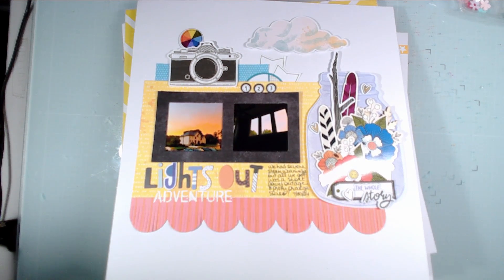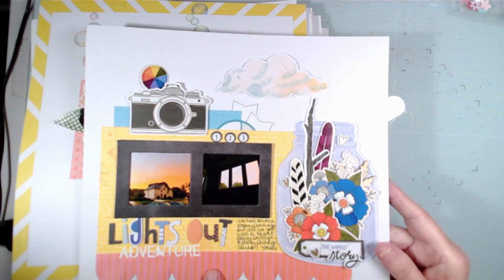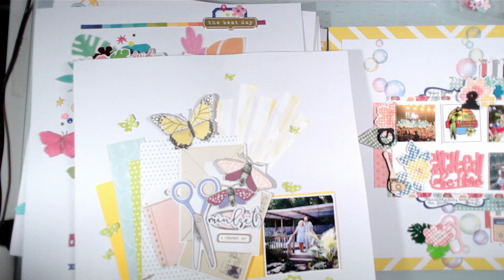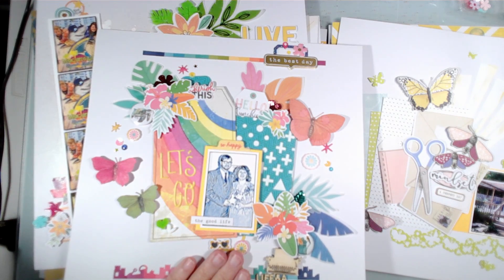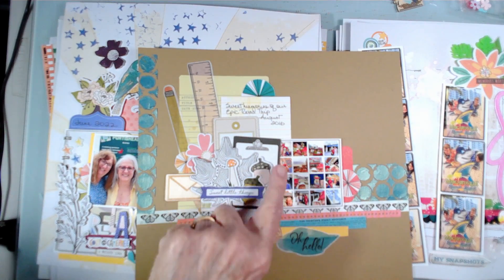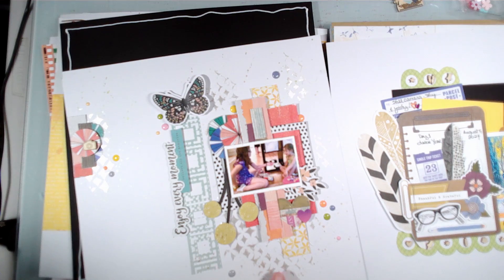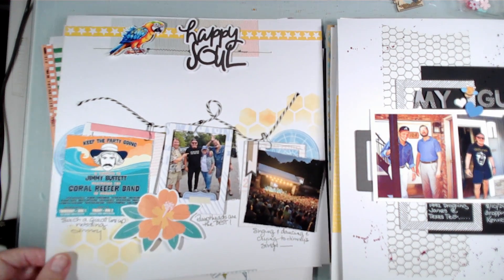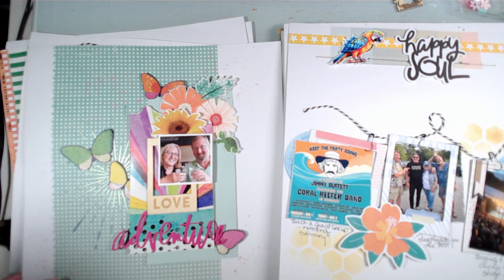LAYOUT SHARE and recovery progress report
Still can't type or scrap but i miss you guys!  share of last pages done before my first surgery on August 13.